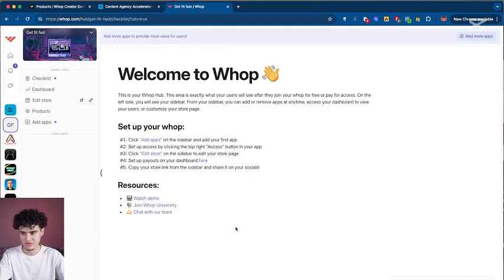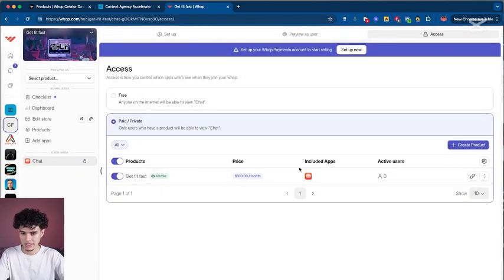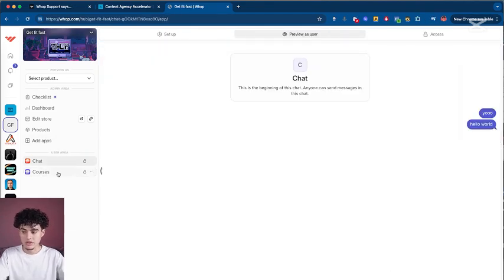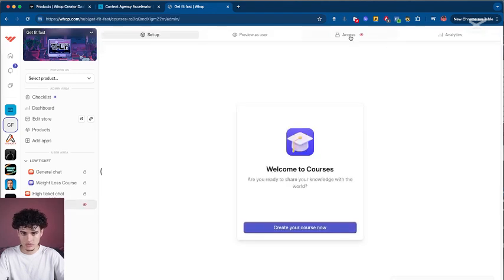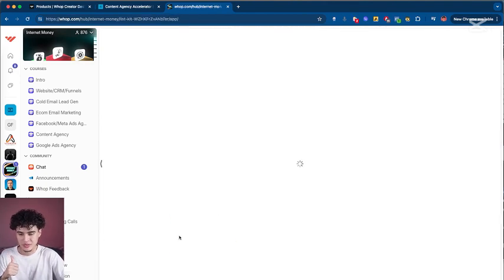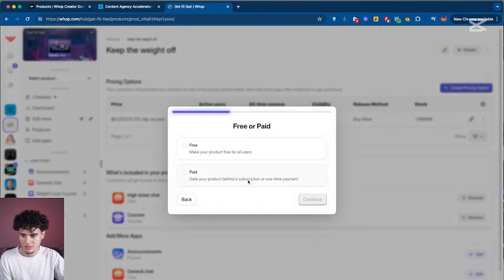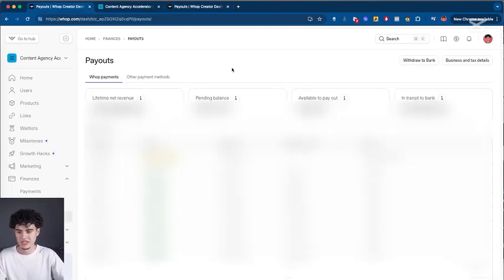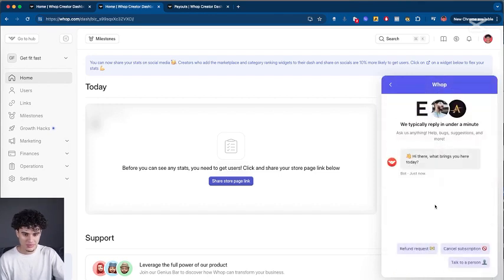How to set up a paid community on whop (Works in 2025)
Note: The External links in this channel doesn't work  due to verification issues and I am unable to fix them
so to get to the link in the description  you have to copy paste it to the browser URL and you should get there  and the links he was talking about are in the comment section
Transcript